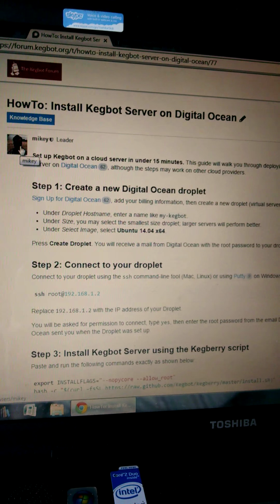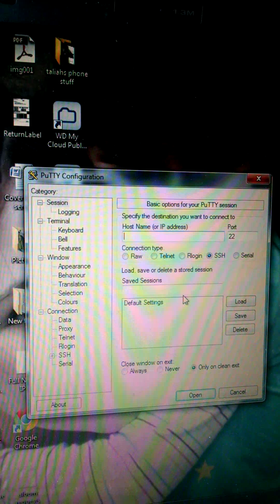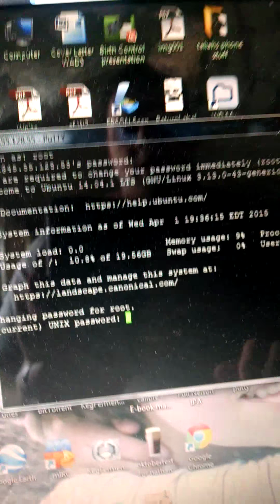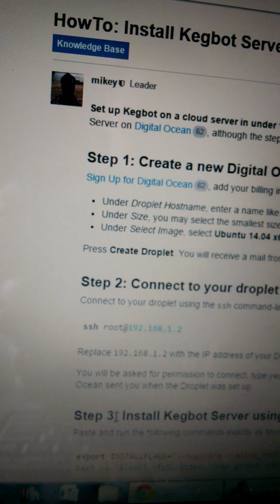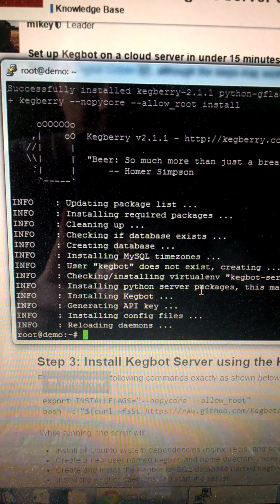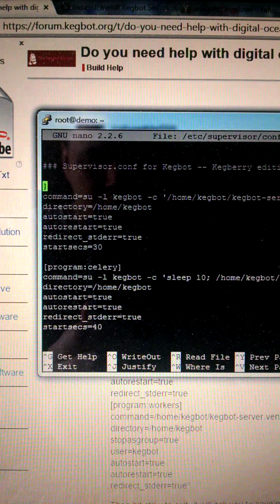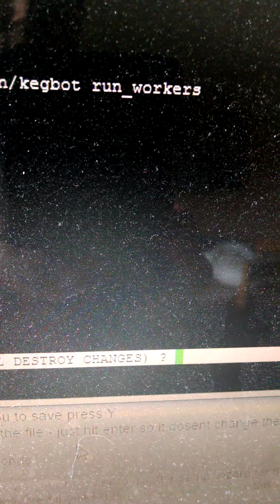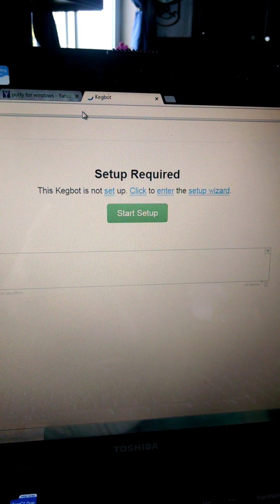Digital ocean kegbot install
Kegbot help